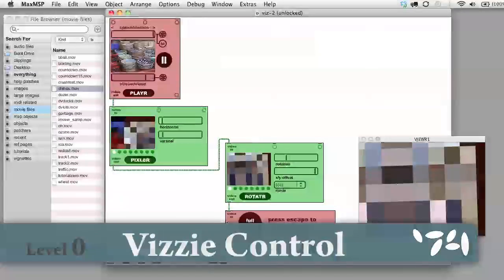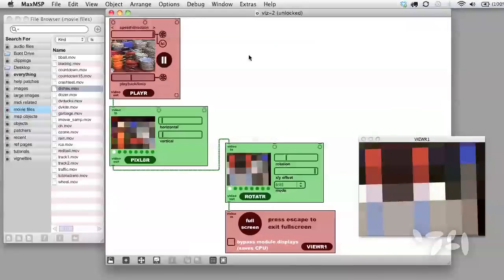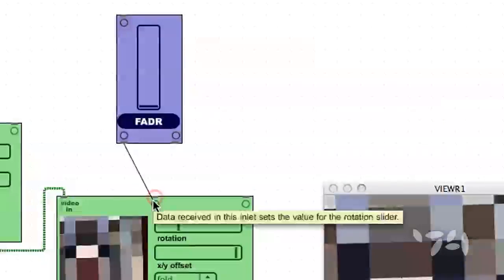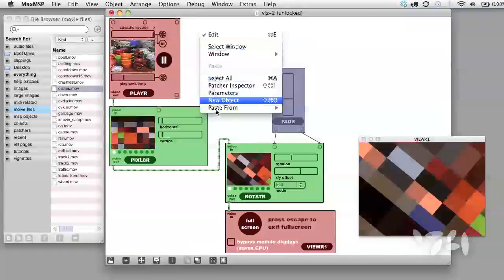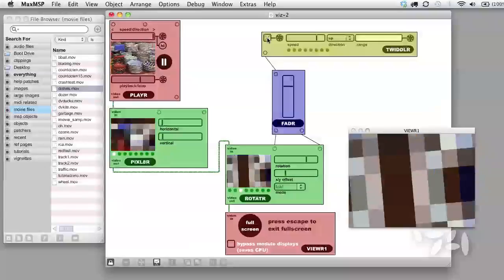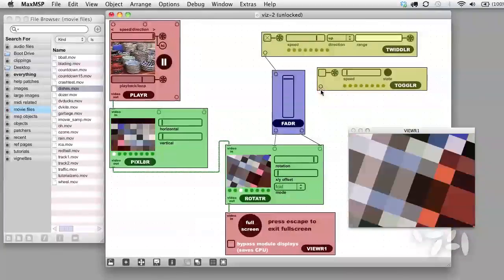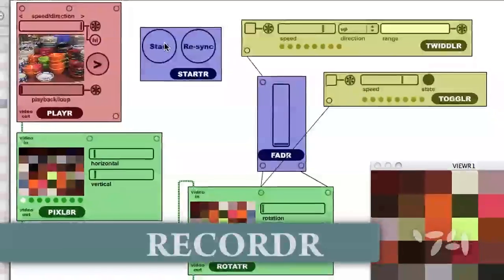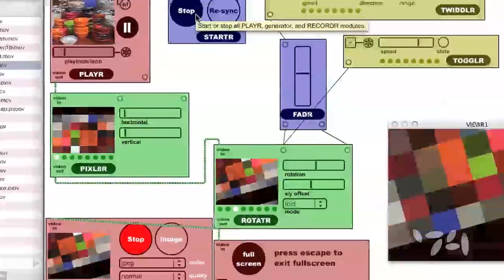Cycling74 Max/MSP/Jitter Tutorials: Vizzie Control - 2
Get started controlling videos with Vizzie, the quickest and easiest way to build Jitter patches.